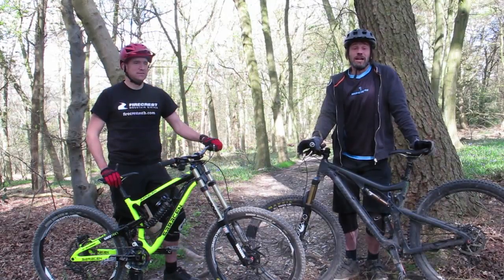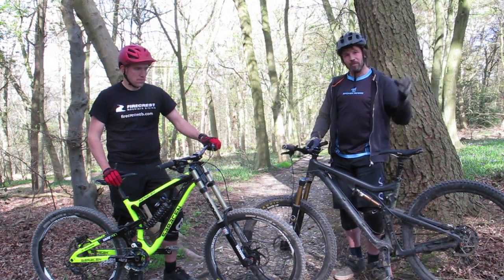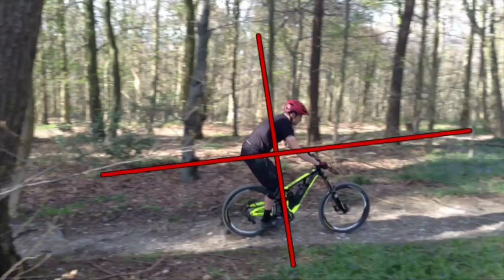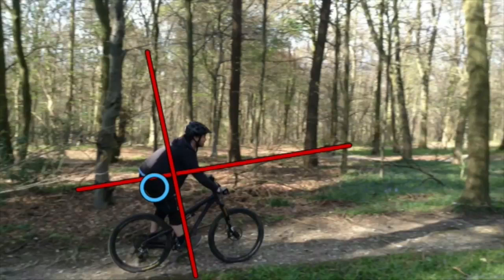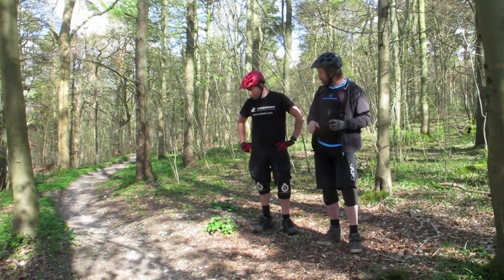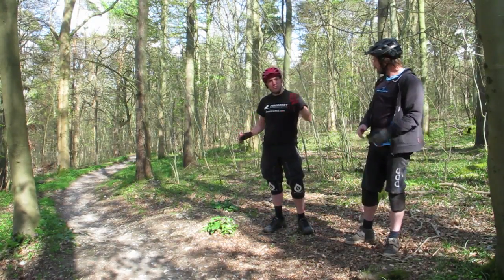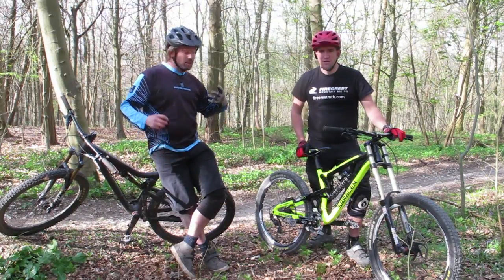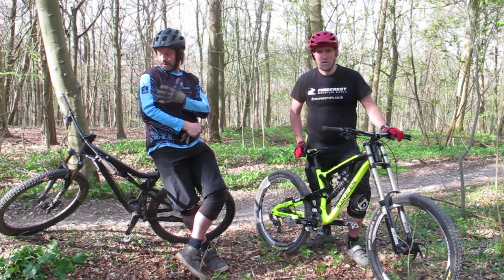Mountain Bike Technique - Stall Part 1